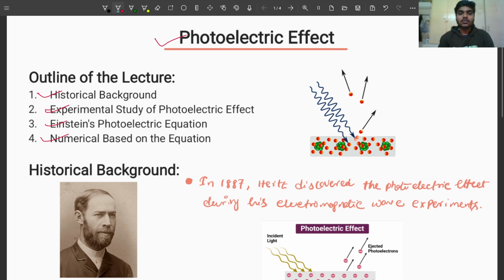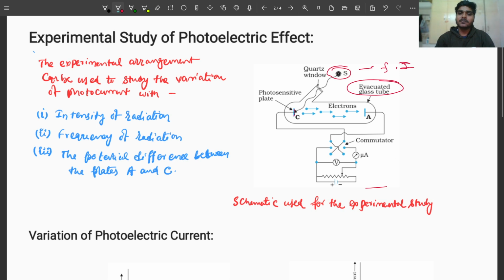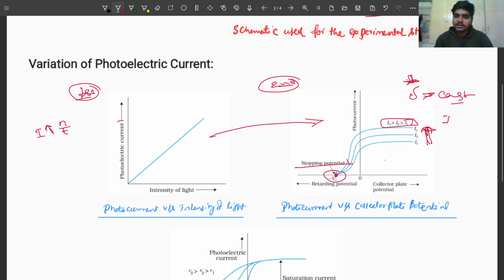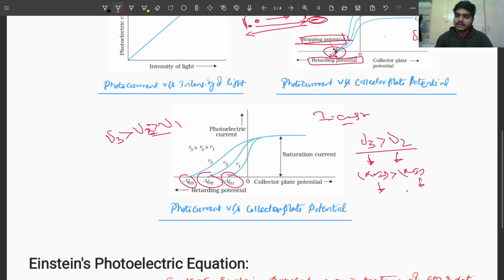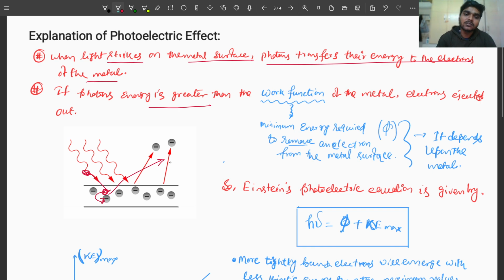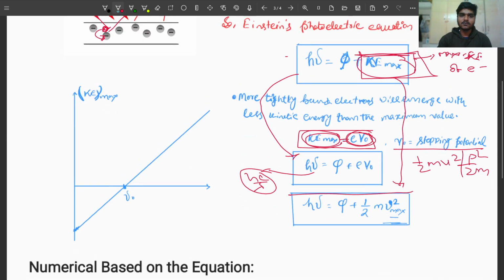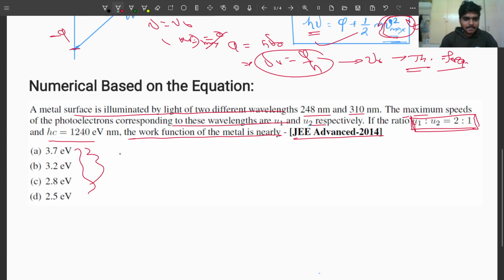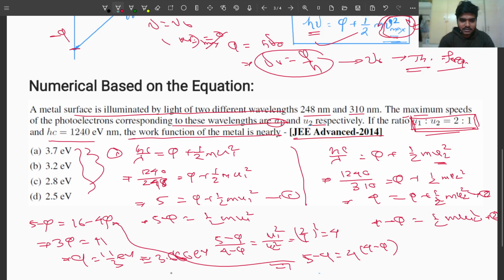Photoelectric Effect and Einstein's Equation | Class 12 | Jee Mains & Jee Advanced